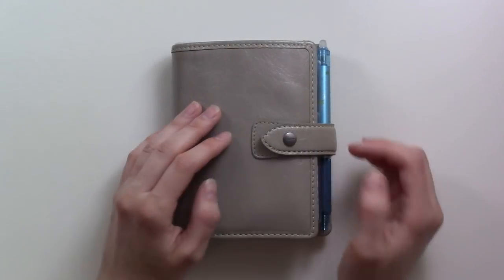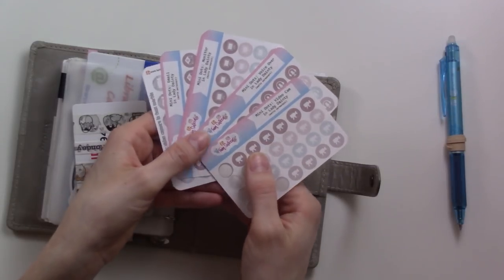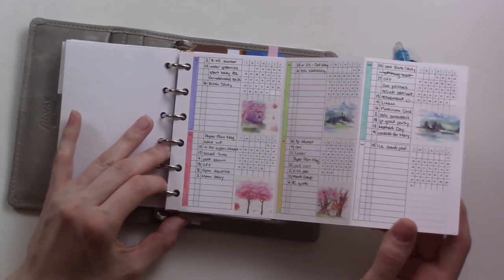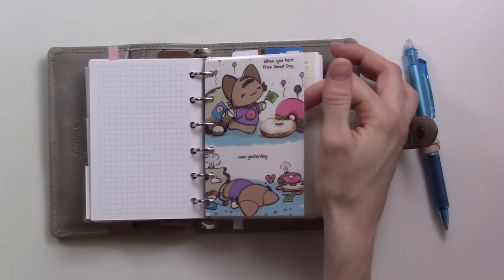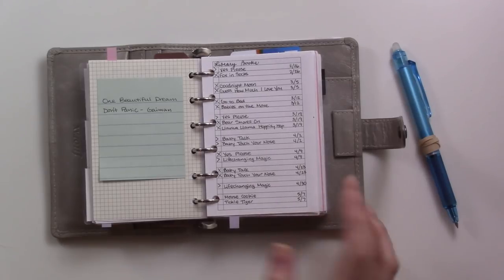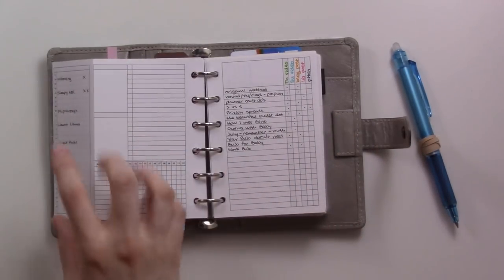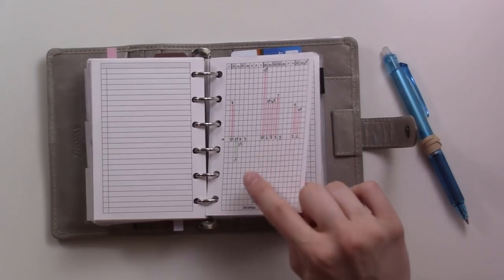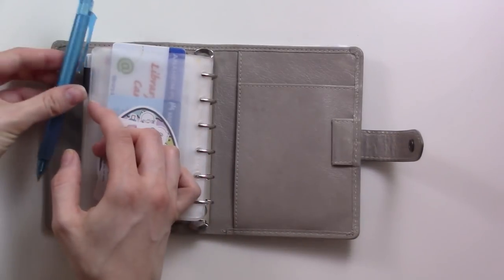FILOFAX BUJO FLIPTHROUGH May 2019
Here's a new updated flipthrough of my planner setup! Enjoy!

Thursday: Planners and planning!
Sunday: Lifestyle and momming!